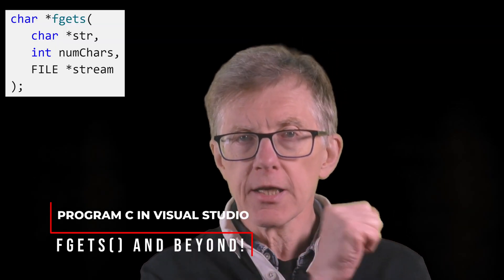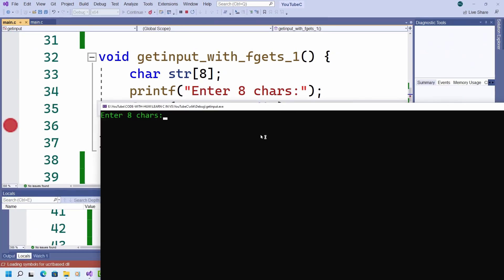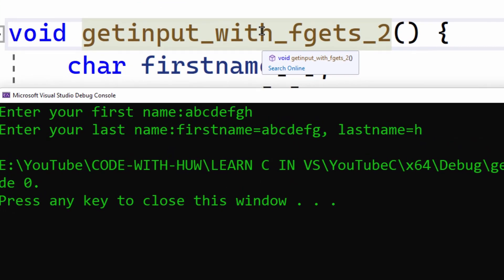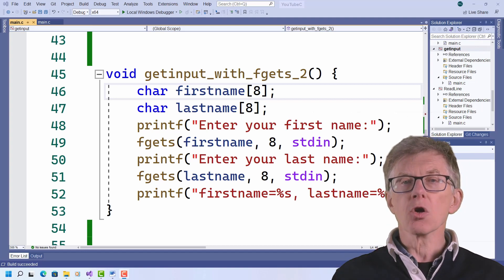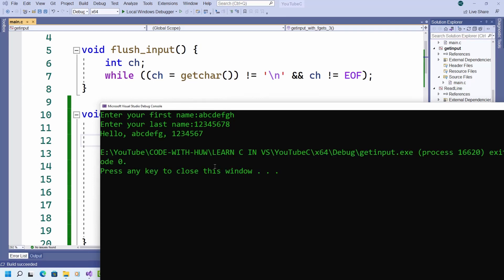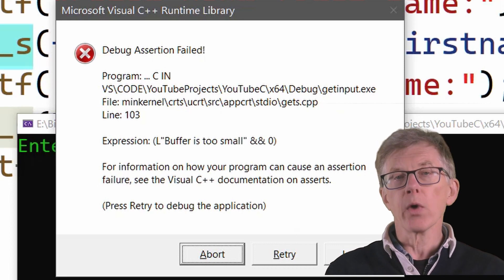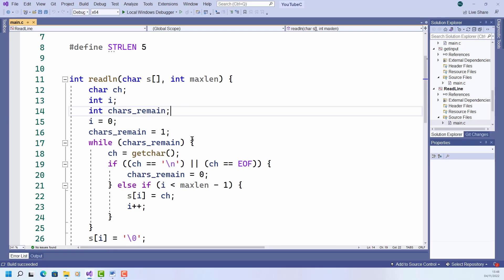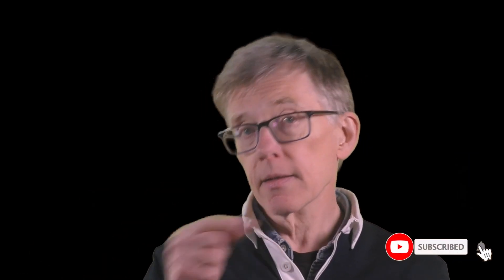fgets is unsafe! So what’s the alternative?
fgets is often described as a “safe” C function – one you should use instead of gets or scanf.

But is it really safe?

The plain answer is: NO. You can very easily corrupt data by reading unintended characters from the command prompt using fgets, as I explain in this video.

In previous videos I’ve already shown that standard C line-reading functions are unsafe so if fgets is unsafe too, what should you use instead?

In this lesson, I explain the problems and suggest some solutions.

Download the source code of the projects in this course (the archive for “The Little Book Of C”) from: